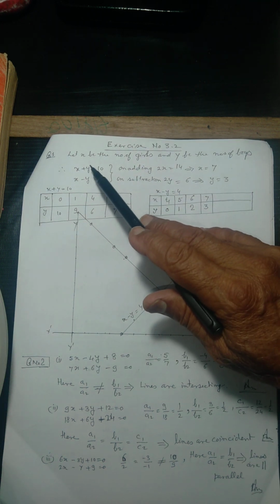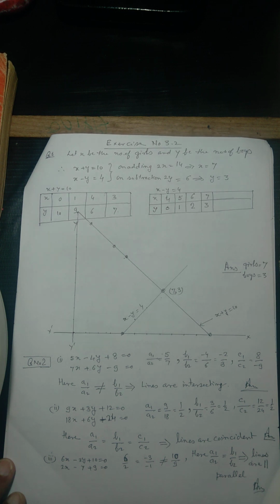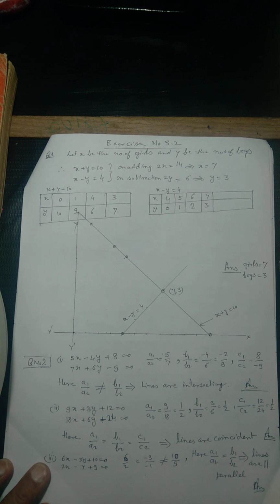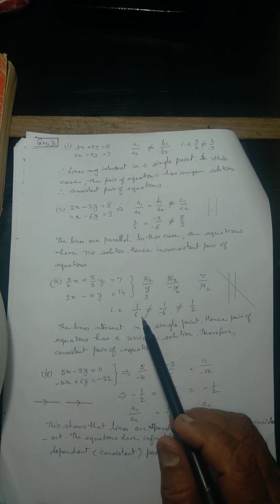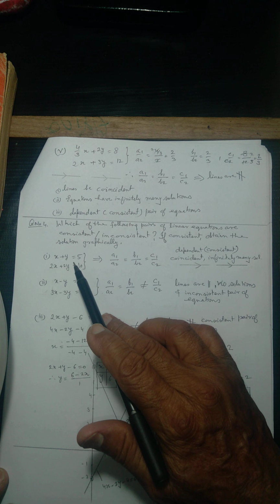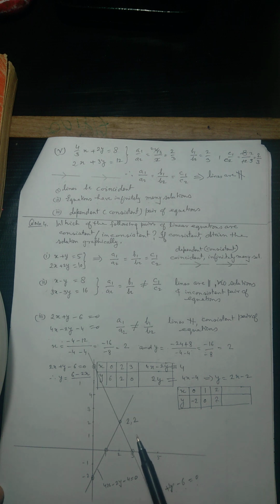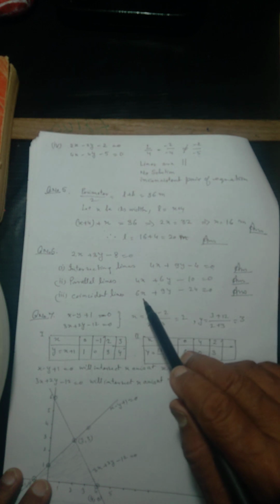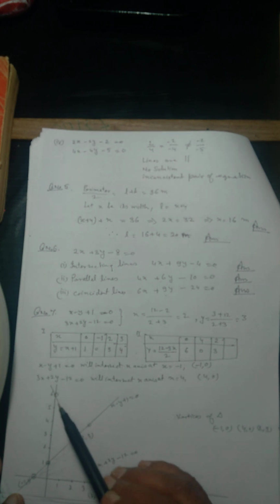NCERT CBSE class 10th mathematics exercise 3.2 pair of linear equations in two variables